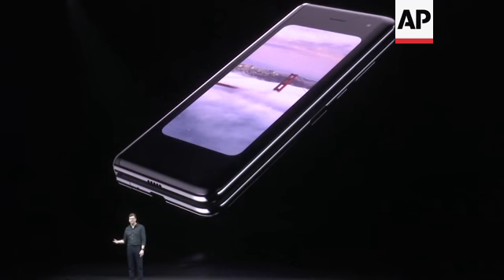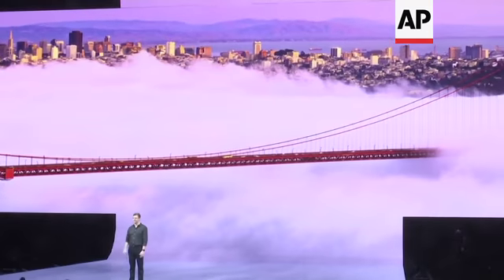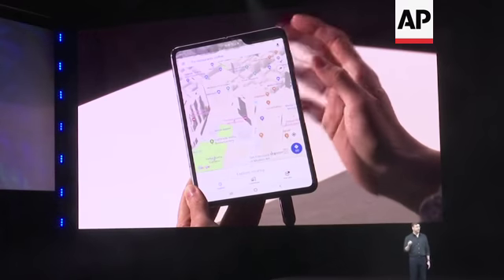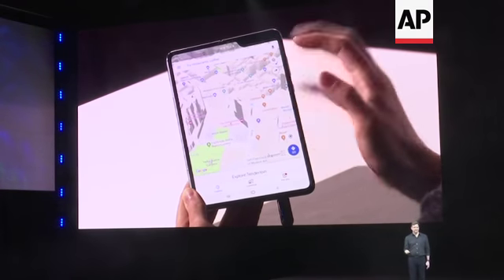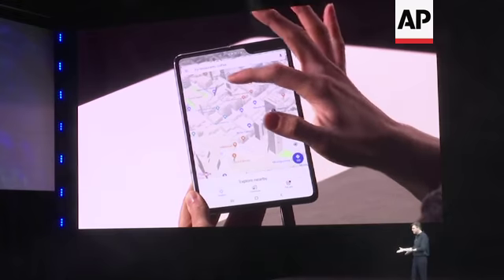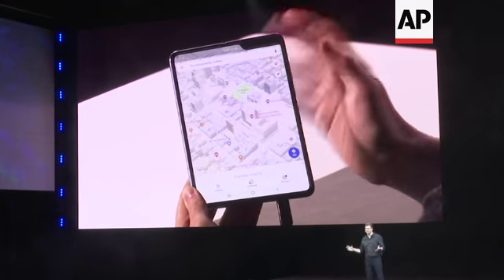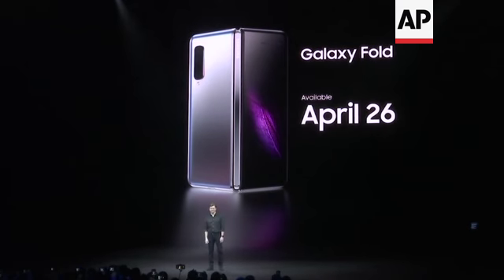Samsung foldable phone to debut at nearly $2,000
(21 Feb 2019) Samsung has unveiled a highly anticipated smartphone with a foldable screen in an attempt to break the innovation funk that has beset the smartphone market.
But it's far from clear that consumers will embrace a device that retails for almost 2,000 US dollars, or that it will provide the creative catalyst the smartphone market needs.
The Galaxy Fold, announced Wednesday in San Francisco, will sell for $1,980 when it is released April 26.
Consumers willing to pay that hefty price will get a device that can unfold like a wallet.
It can work like a traditional smartphone with a 4.6 inch (11.6 centimetre) screen or morph into something more like a mini-tablet with a 7.3 inch (18.5 centimetre) screen.
When fully unfolded, the device will be able to simultaneously run three different apps on the screen.
The Galaxy Fold will also boast six cameras: three in the back, two on the inside and one on the front.
After spending nearly five years developing the technology underlying its foldable-screen phone, Samsung is clearly hoping for a big payoff.
"Get ready for the dawn of a new era," declared DJ Koh, who oversees Samsung's smartphone division.
The new phone, he said, "answers skeptics who said everything has already been done."
If Samsung is right, the Galaxy Fold will spur more people to upgrade their phones.
Overall smartphones sales peaked in 2017.
Samsung saw its smartphone sales fall 8 percent last year.
But most analysts see a limited market for foldable-screen phones, at least in the early going.